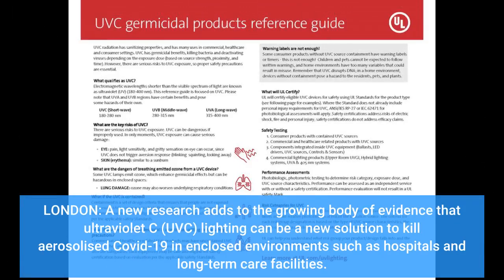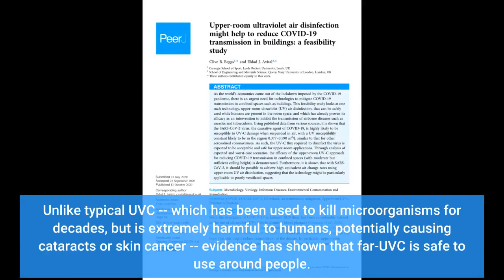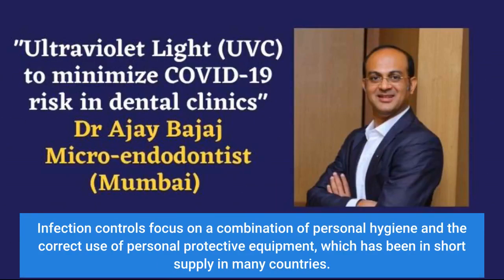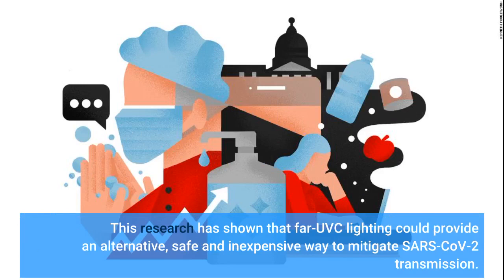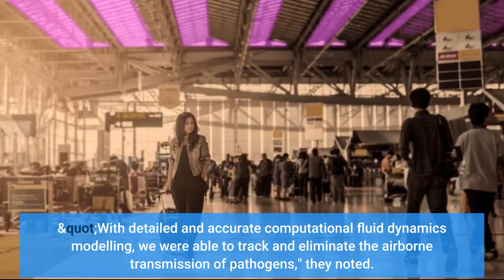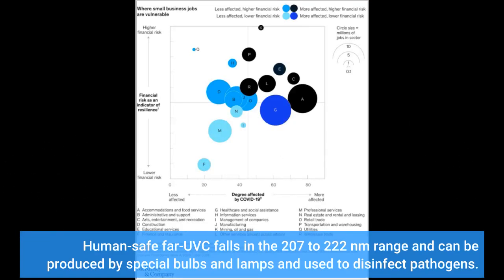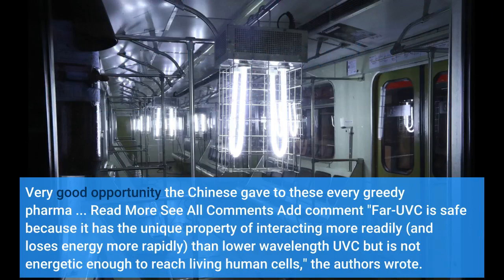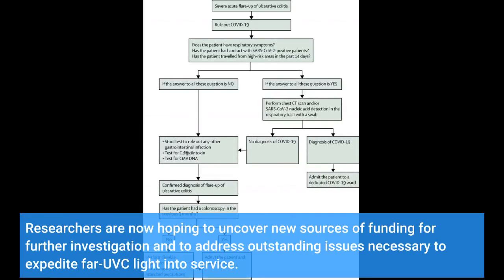Safe UV light may sterilise high-risk Covid-19 environments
Safe UV light may sterilise high-risk Covid-19 environments - Information for all latest updates Science and Technology

LONDON: A new research adds to the growing body of evidence that ultraviolet C (UVC) lighting can be a new solution to kill aerosolised Covid-19 in enclosed environments such as hospitals and long-term care facilities. Computational modelling has shown that low dose far-ultraviolet C (UVC) lighting can be used to disinfect in-room air, increasing disinfection rates by 50-85 per cent compared to a room's ventilation alone, the study published in the journal Scientific Reports, reported. Unlike typical UVC -- which has been used to kill microorganisms for decades, but is extremely harmful to humans, potentially causing cataracts or skin cancer -- evidence has shown that far-UVC is safe to use around people. "In indoor environments where it may not be possible to socially distance, aerosolised coronavirus released through breathing increases the chance of spreading the disease," said study author Liang Yang from the Cranfield University in the UK. Infection controls focus on a combination of personal hygiene and the correct use of personal protective equipment, which has been in short supply in many countries. This research has shown that far-UVC lighting could provide an alternative, safe and inexpensive way to mitigate SARS-CoV-2 transmission. "We found that far-UVC illumination in poorly ventilated spaces can be as effective as N95 masks in preventing transmission," the researchers wrote. "With detailed and accurate computational fluid dynamics modelling, we were able to track and eliminate the airborne transmission of pathogens," they noted. UVC light is a subtype of one of the three types of electromagnetic radiation with wavelengths shorter than visible light rays. At 100 to 280 nanometres (nm), UVC has a shorter wavelength than UVA and UVB. Human-safe far-UVC falls in the 207 to 222 nm range and can be produced by special bulbs and lamps and used to disinfect pathogens. Latest Comment So, after making demands for mask, sanitizer, oxy-meter, thermometer, and medicines, now another product is added for marketing ! Very good opportunity the Chinese gave to these every greedy pharma ... Read More See All Comments Add comment "Far-UVC is safe because it has the unique property of interacting more readily (and loses energy more rapidly) than lower wavelength UVC but is not energetic enough to reach living human cells," the authors wrote. Researchers are now hoping to uncover new sources of funding for further investigation and to address outstanding issues necessary to expedite far-UVC light into service.